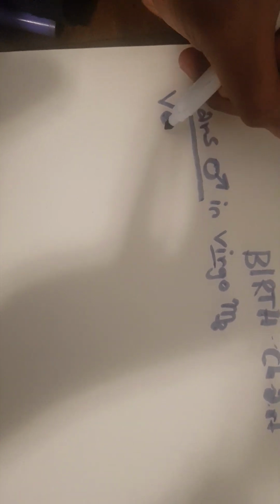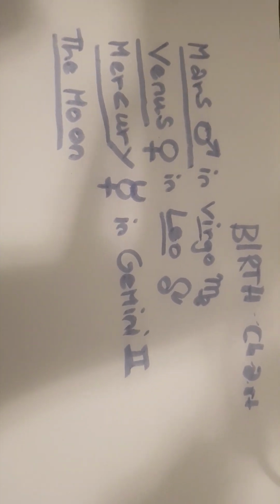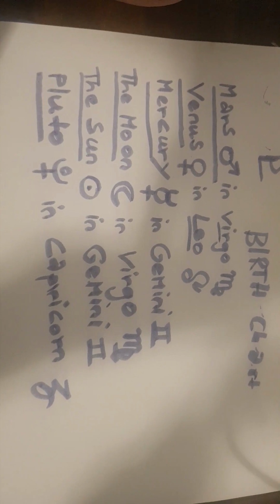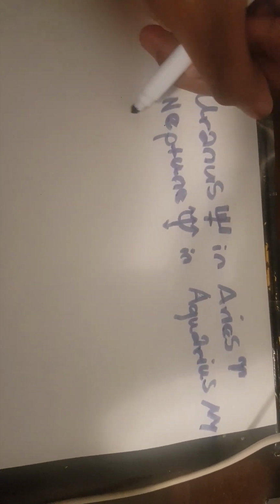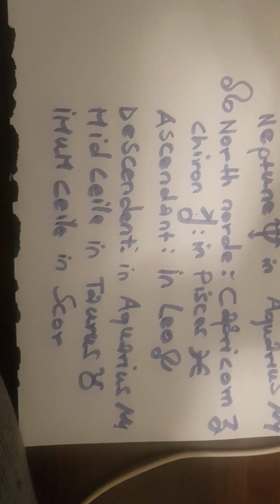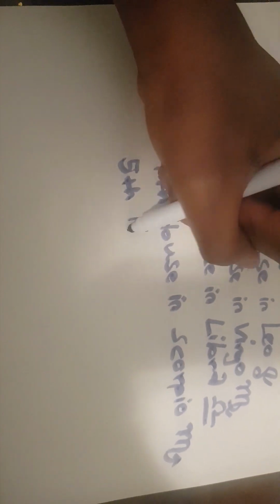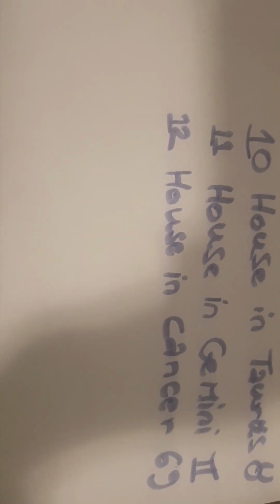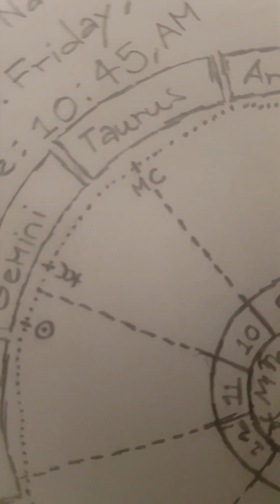How to make a birth chart and the placements of your chart.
I hope you guys enjoyed the vid and learn something from.Furthermore,